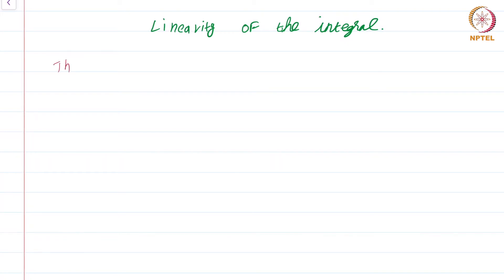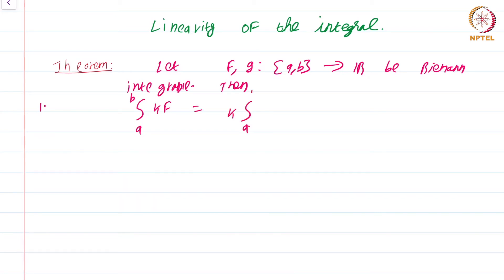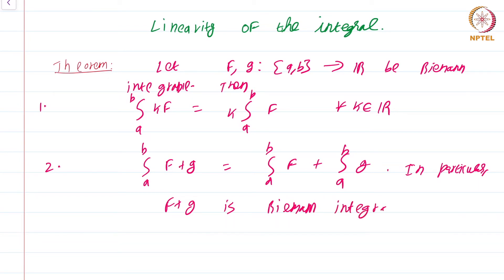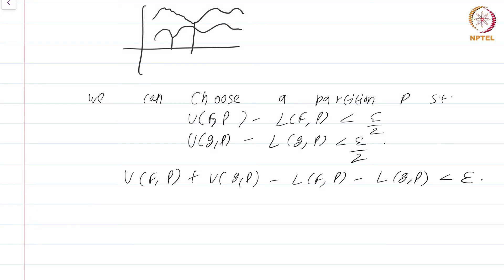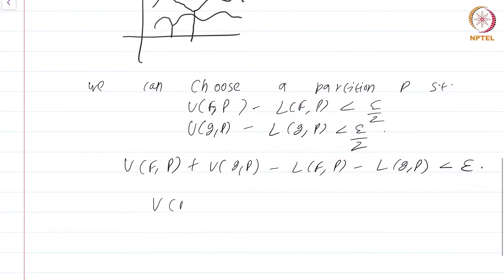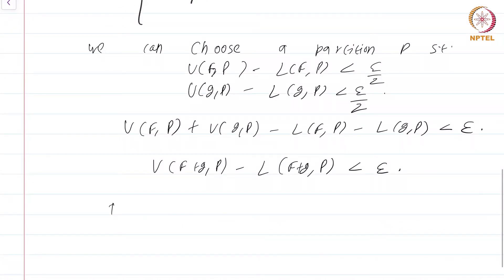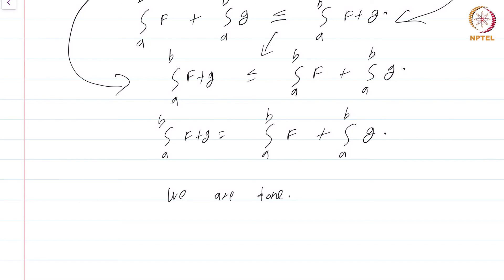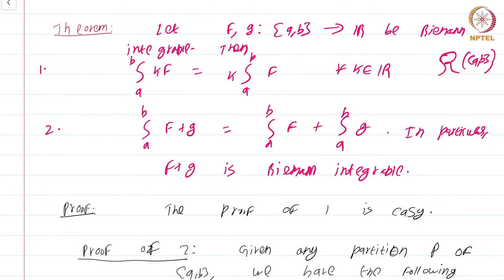26.3 Linearity of integral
26.3 Linearity of integral